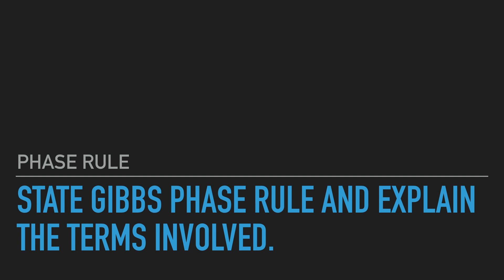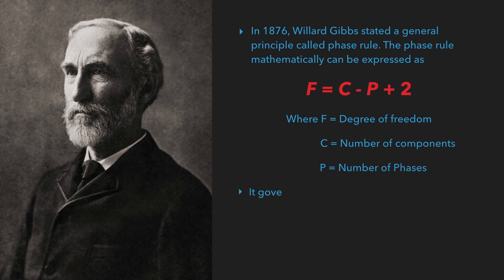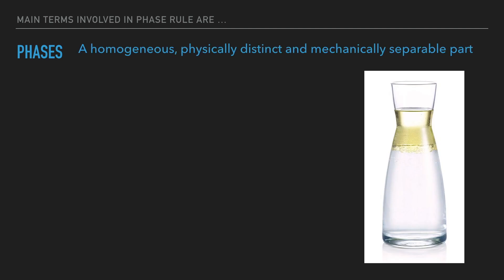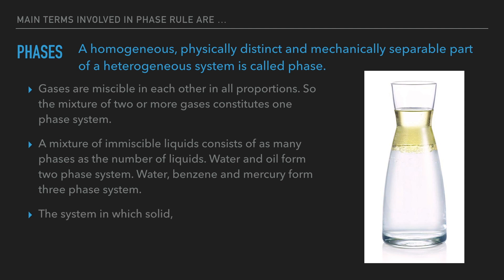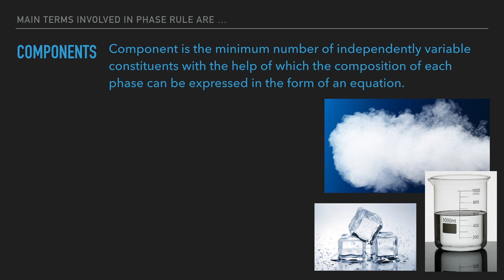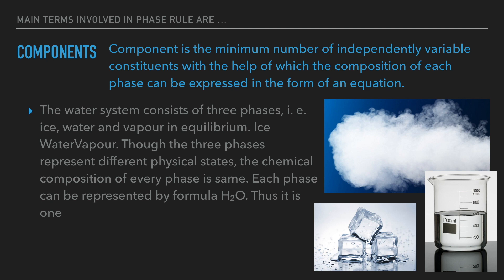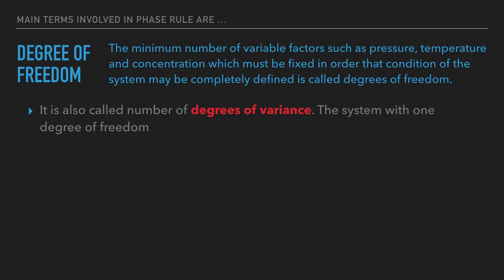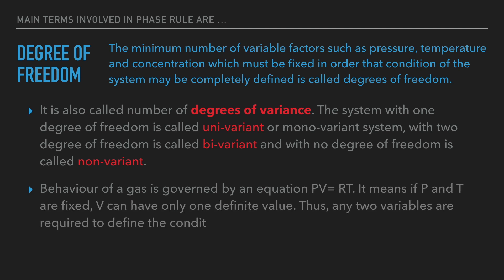State Gibbs' phase rule and explain the terms involved in it. | Physical Chemistry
In 1876, Willard Gibbs stated a general principle called phase rule. The phase rule mathematically can be expressed as
F = C - P + 2
Where F = Degree of freedom
       C = Number of components
P = Number of Phases
It governs the behavior of heterogeneous system.

Phases: A homogeneous, physically distinct and mechanically separable part of a heterogeneous system is called phase. e.g.
Gases are miscible in each other in all proportions. So the mixture of two or more gases constitutes one phase system.
A mixture of immiscible liquids consists of as many phases as the number of liquids. Water and carbon tetrachloride form two phase system. Water, benzene and mercury form three phase system.
A heterogeneous mixture of solid substances also consists of as many phases as the number of solids. Consider the decomposition of CaCO3

CaCO3(S)    CaO(S) + CO2(G)

At equilibrium, there are three phases, two are solid phases, CaCO3(S) and CaO(S) and one is gaseous phase, CO2(G)
The system in which solid, liquid and vapour are in equilibrium, form three phases system. e.g. Ice WaterVapour

Components: The number of components is defined as the minimum number of independently variable constituents with the help of which the composition of each phase can be expressed in the form of an equation. e.g.
The water system consists of three phases, i. e. ice, water and vapour in equilibrium. Ice WaterVapour. Though the three phases represent different physical states, the chemical composition of every phase is same. Each phase can be represented by formula H2O. Thus it is one component system.
The decomposition of CaCO3

CaCO3(S)      CaO(S) + CO2(G)

In this system also the number of phases is three. However, as a result of existence of equilibrium, the number of components is only two. Each phase can be represented by selecting any two constituents out of three.
In a salt-water system like NaCl in H2O, the various phases which may occur are salt, aqueous solution of salt and water and vapour. The composition of each of these phases may be expressed in terms of two constituents, salt and water. So it is two component system.
A mixture of two solids is two component system, e. g. Zn and Cd or Zn and Ag.

Degrees of Freedom: The minimum number of variable factors such as pressure temperature and concentration which must be fixed in order that condition of the system may be completely defined is called number of degrees of freedom. It is also called number of degrees of variance. The system with one degree of freedom is called univariant or mono-variant system, with two degree of freedom is called bi-variant and with no degree of freedom is called non-variant. e.g.
Behavior of a gas is governed by an equation PV= RT. It means if P and T are fixed, V can have one definite value. Thus, any two variables are required to define the condition of system completely. So the system is bivariant.
For the system like Ice WaterVapour has no degree of freedom or it is said to be nonvariant system. The three given phases can be in equilibrium only at definite temperature and pressure.